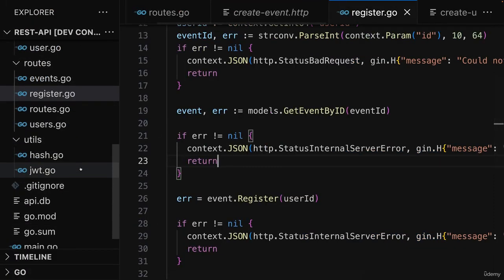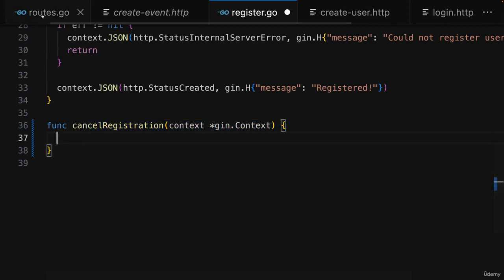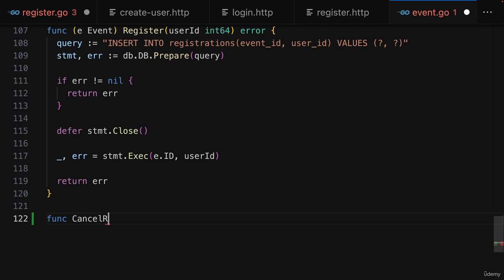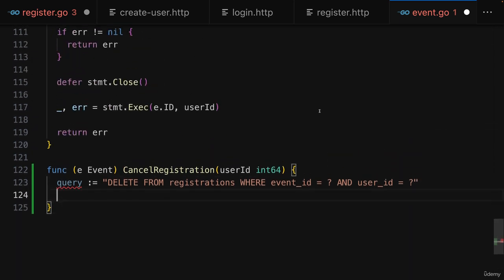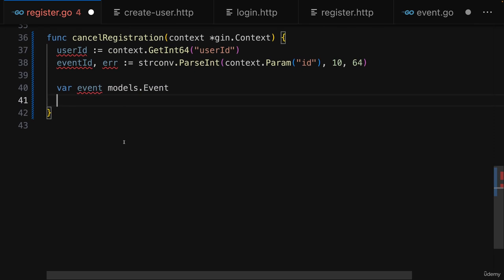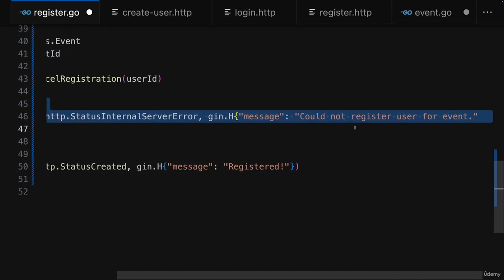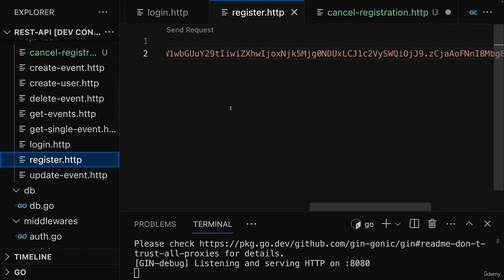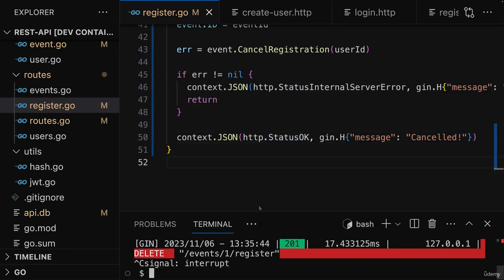185 Cancelling Registrations